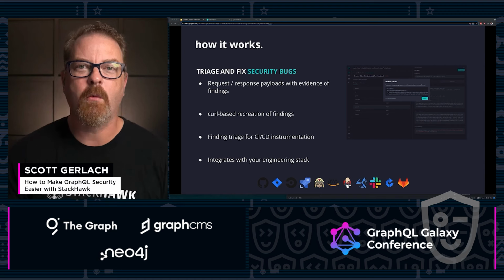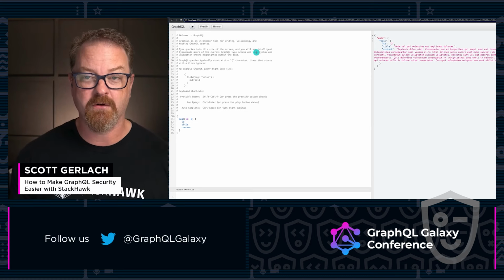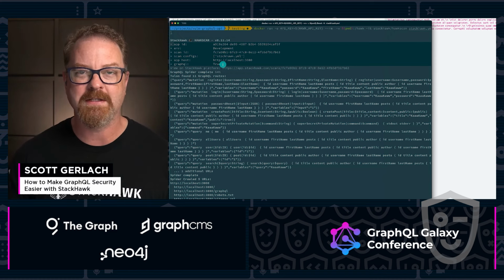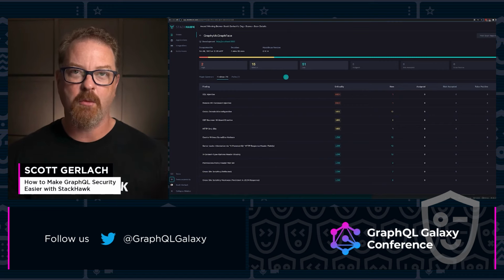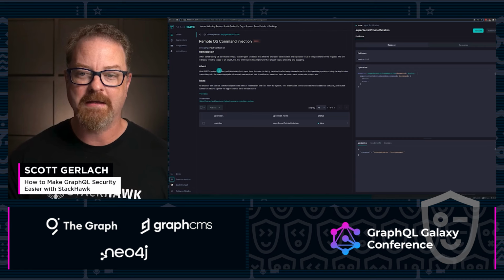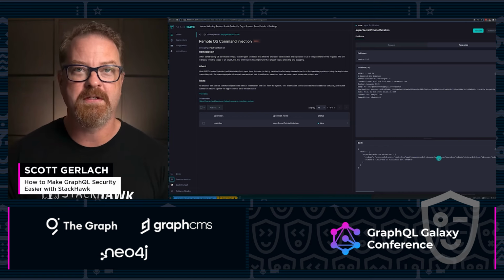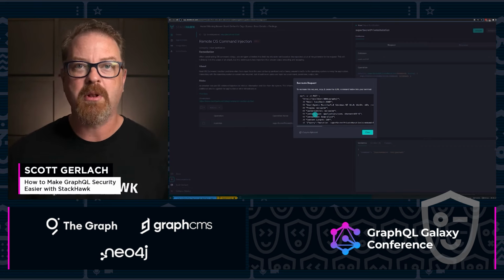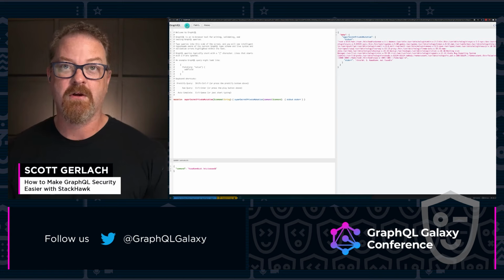How to Make GraphQL Security Easier with StackHawk - Scott Gerlach, GraphQL Galaxy 2021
Talk: How to Make GraphQL Security Easier with StackHawk
With StackHawk, engineering teams can run security tests against GraphQL APIs to find and fix vulnerabilities before they hit production. With automated testing on every PR, you can be confident that your app is secure. Join StackHawk co-founder and Chief Security Officer Scott Gerlach for a quick overview of GraphQL security testing with StackHawk.